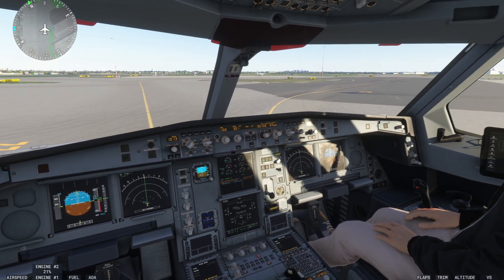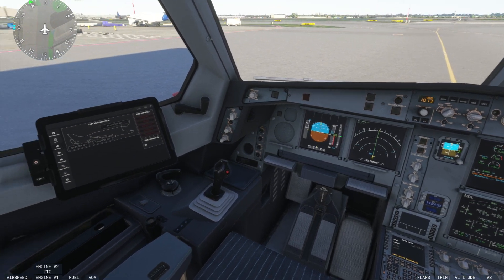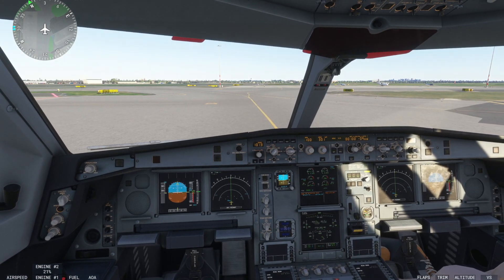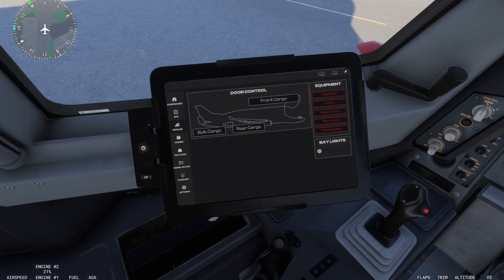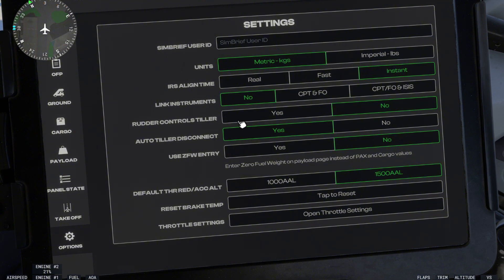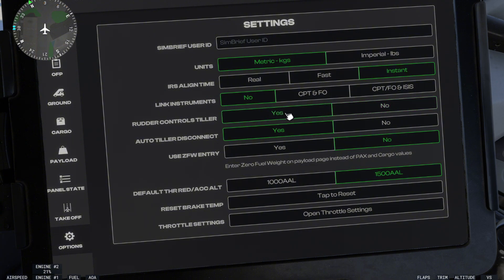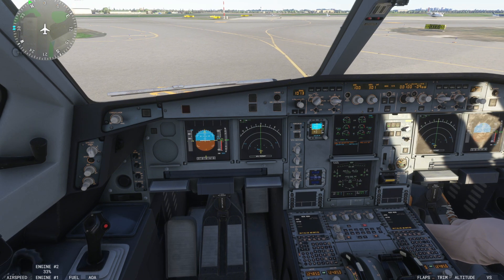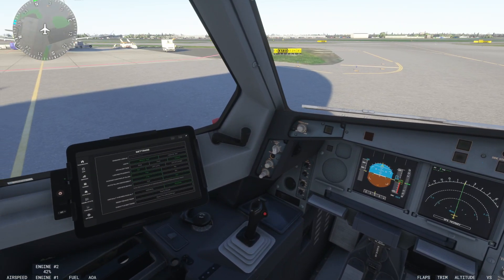Airbus Beluga Not Turning Easy Fix / Microsoft Flight Simulator 2024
In today's video i am going to show you how to fix any aircrafts when it comes to you trying to turn them, Specifically the Airbus Beluga. This is a common issue that a lot of people are having and this is a very easy way to resolve this problem.